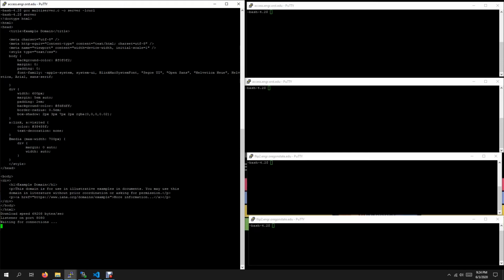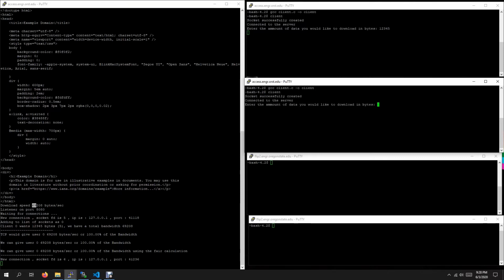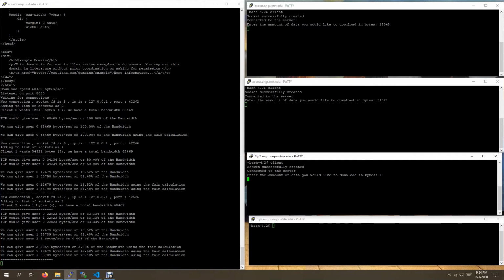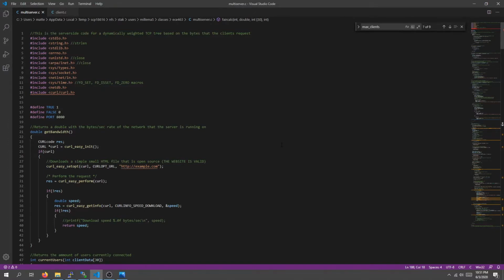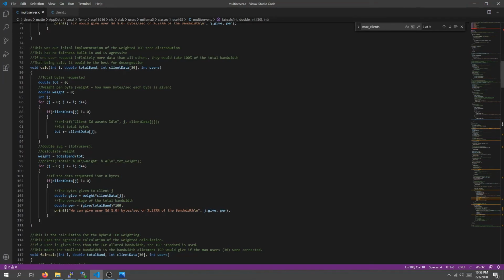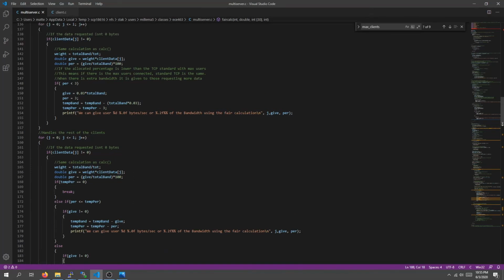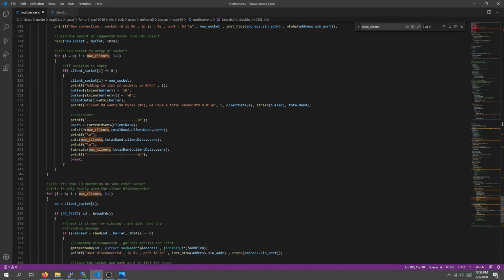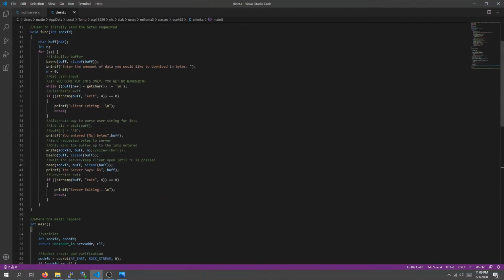Dynamically Weighted TCP Tree - ECE 463 Final Project Demo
This is the code I wrote for a dynamically weighted TCP tree, where the bandwidth given to a user is based on the on a ratio between the total bytes requested by all users and the total bandwidth of the server's network.

This was the final project demo for ECE 463 at Oregon State University during Spring 2020. This project was accomplished by Matthew Miller and Joseph Noreen.